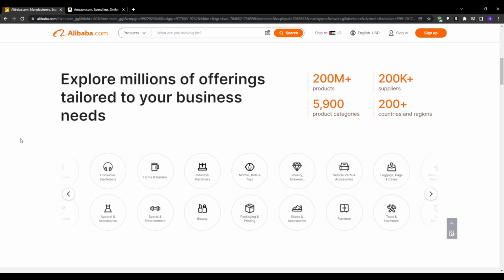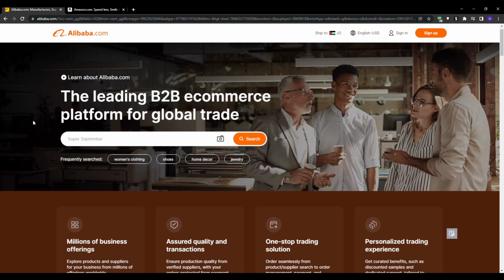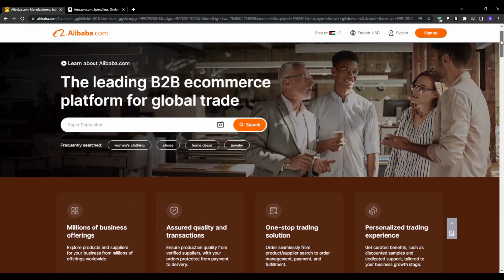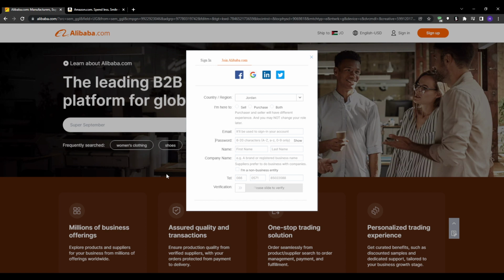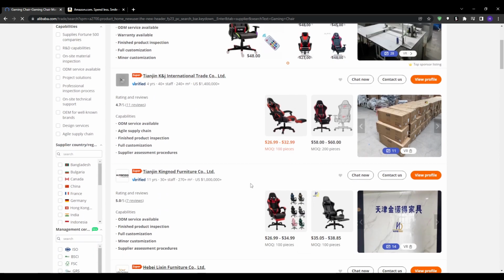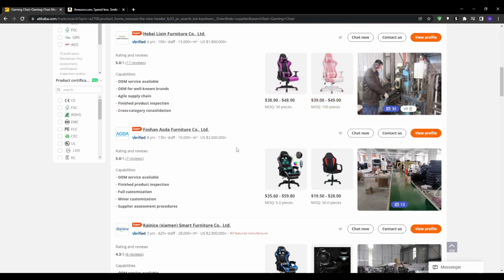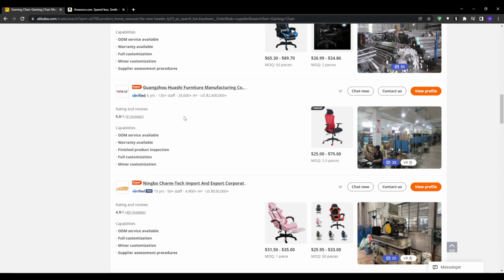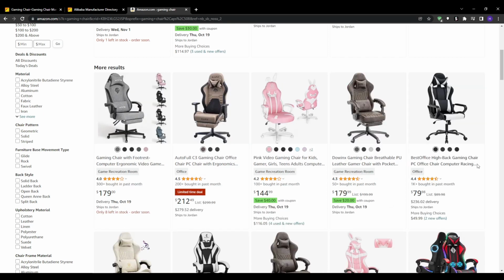How To Sell Alibaba Products On Amazon | Amazon FBA Tutorial 2026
Overview 00:00
Why Source on Alibaba? 00:33
Create an Alibaba Account 01:39
Look for Suppliers of Your Target Product 02:14
Filter and Assess Potential Suppliers 02:56
Contact Prospective Manufacturers 03:40
Place a Small Test Order 04:23